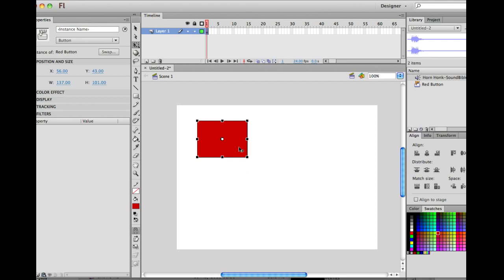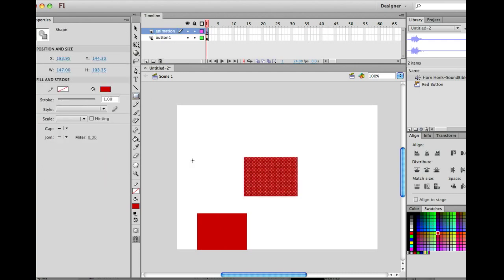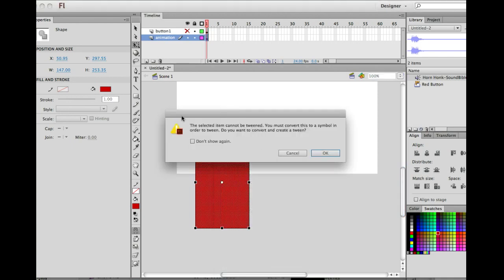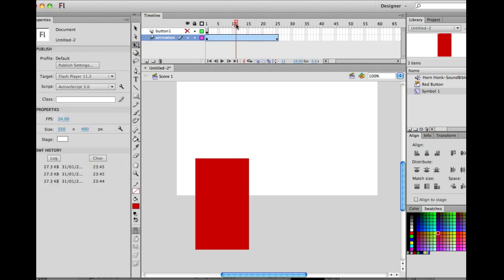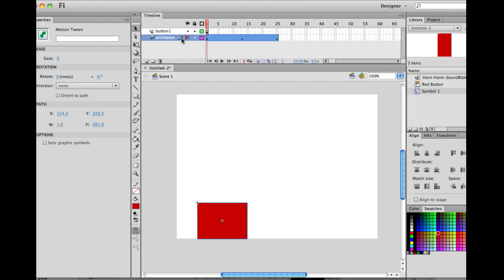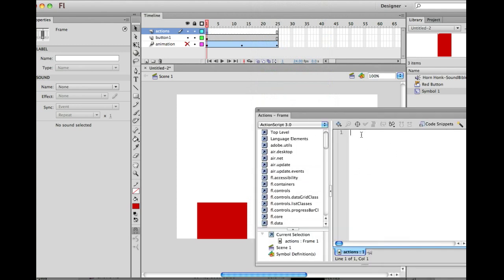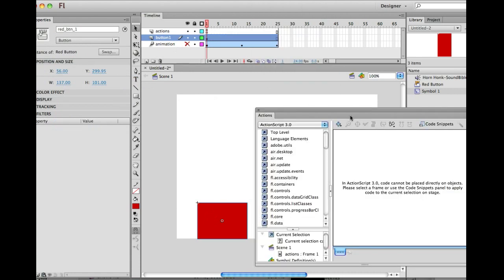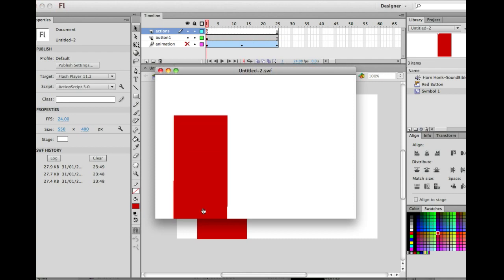Flash 4: Make a button trigger an animation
Flash: a very basic way of using an action to play an animation on the main timeline